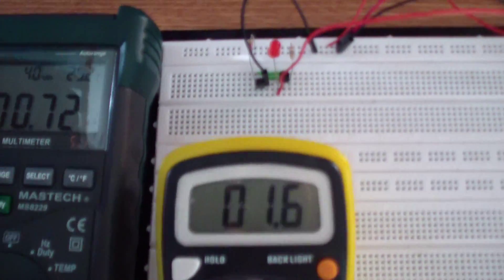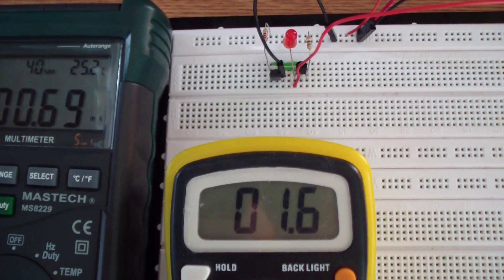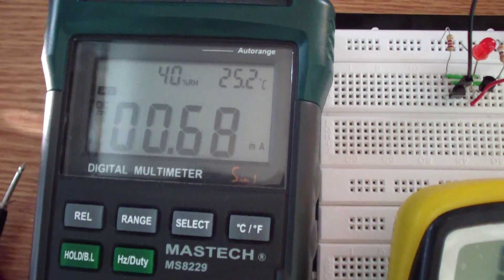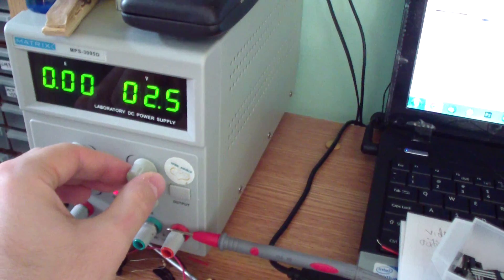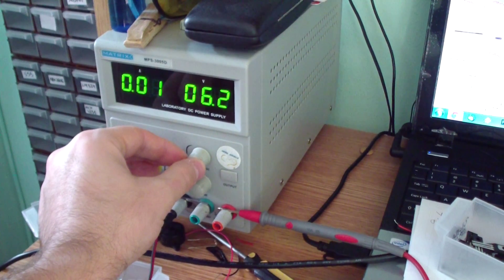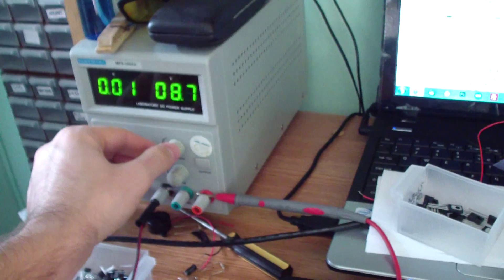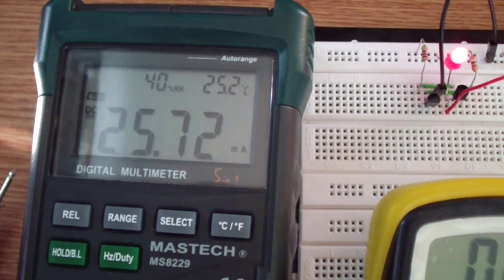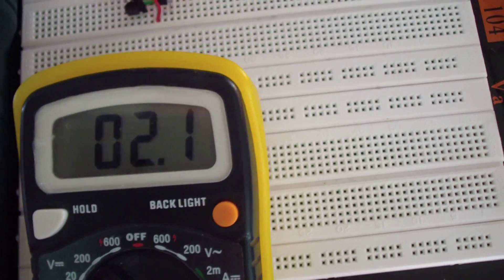Led constant current source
a very simple power led constant current driver circuit. Source